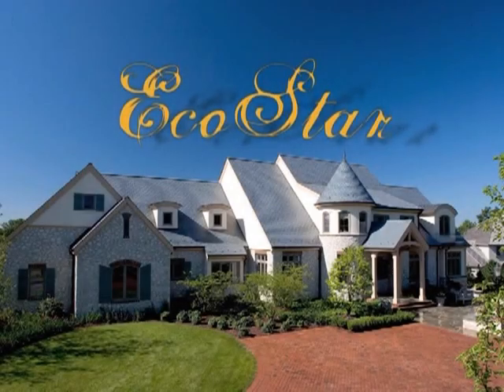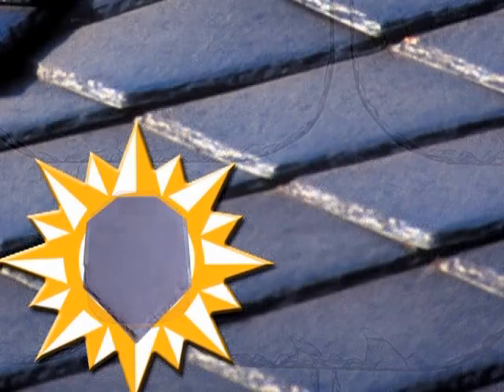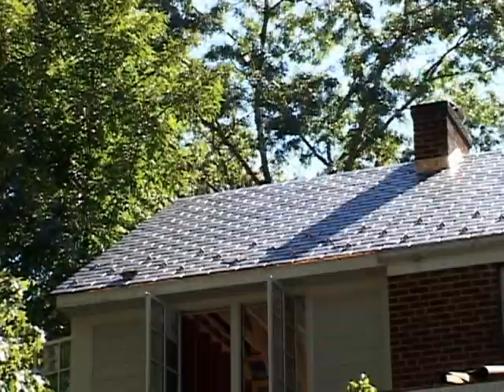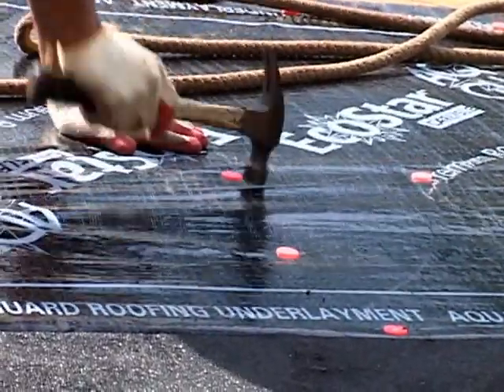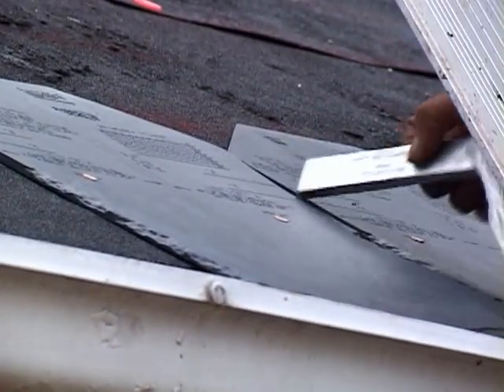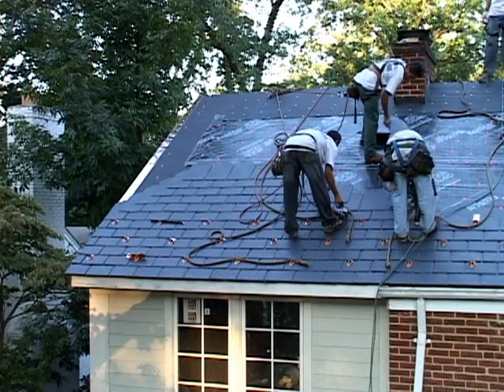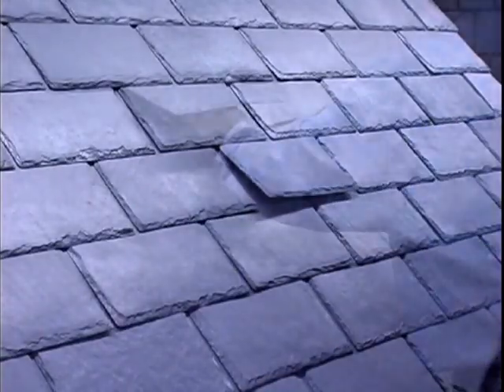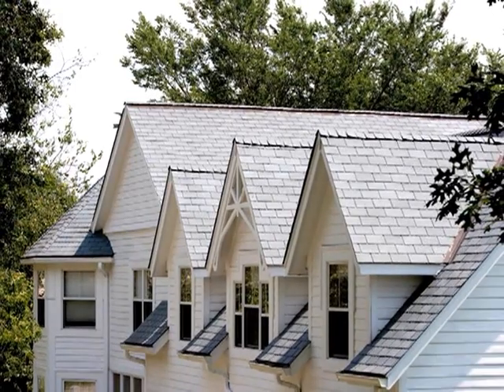EcoStar Roofing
EcoStar Roofing Installation Guide